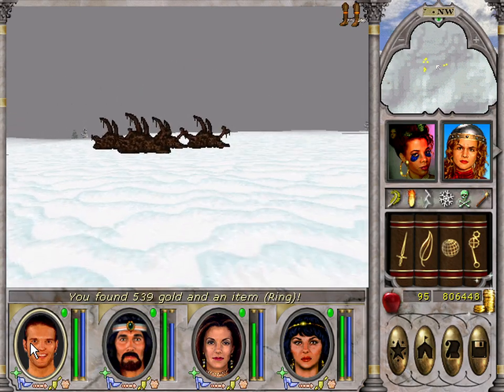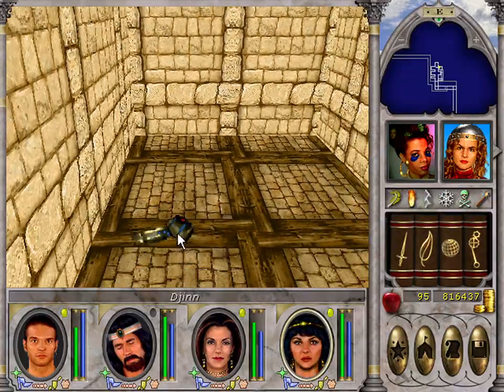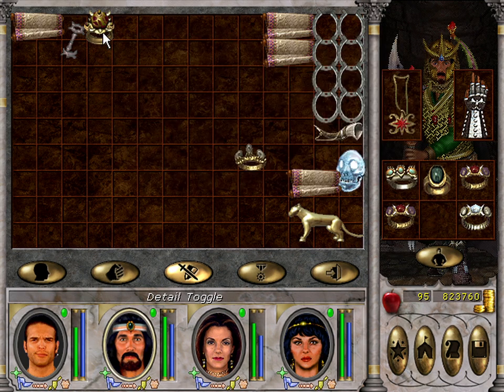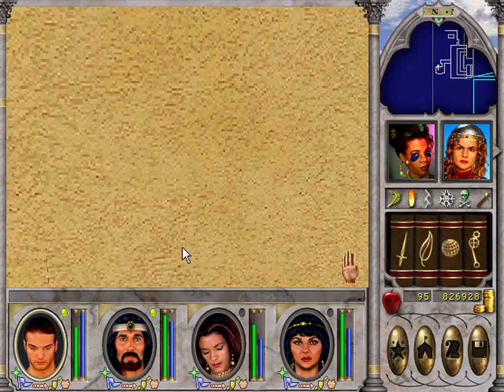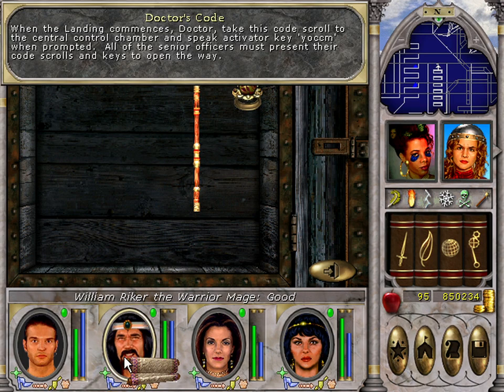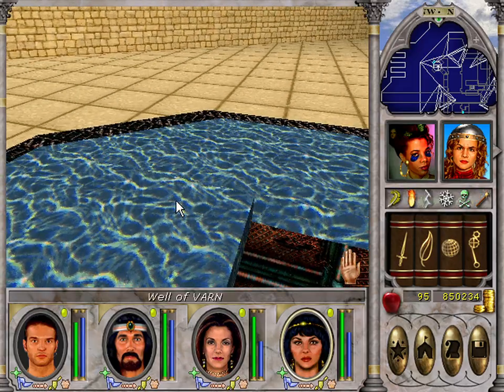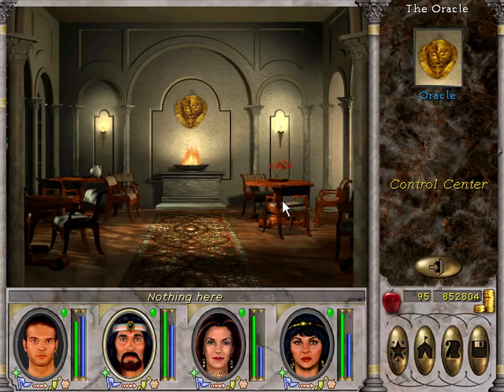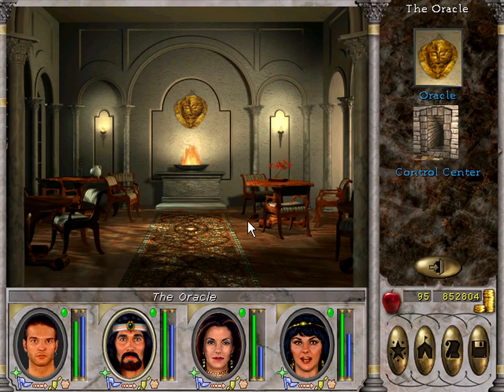[172] Control Cube (MM History) - MM6: The Mandate of Heaven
All is revealed now, and now we have access to the Control Centre of Enroth... But also have to face an extraterrestrial threat.

Where is X-COM when we need it?.. Oh, wait, the Ancients were X-COM, but they failed...

MM6:MoH is the first game in the third generation of Might and Magic games by New World Computing. It continues the story on the continent of Enroth from where Heroes of Might and Magic II left off. Roland Ironfist, the new king of Enroth, is missing, and Catherine Ironfist is away to Erathia to attend her father's funeral, which leaves only a regent and a young prince to take care of the country. Meanwhile, the space-faring Kreegan are invading the land!